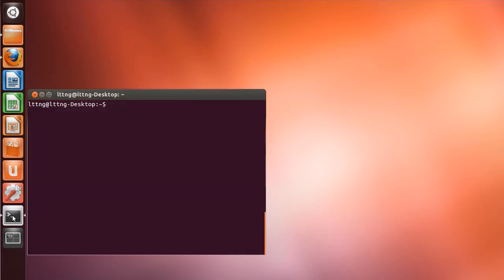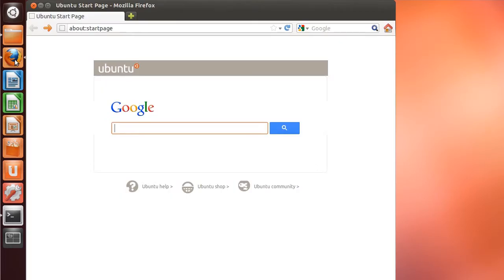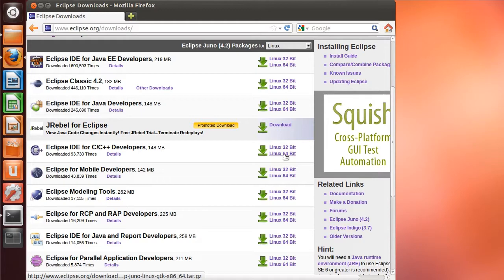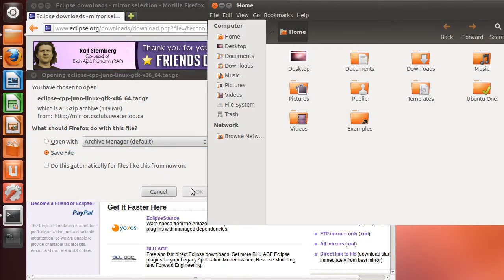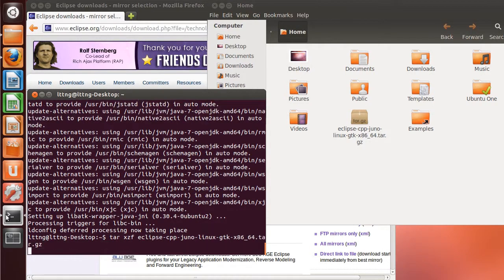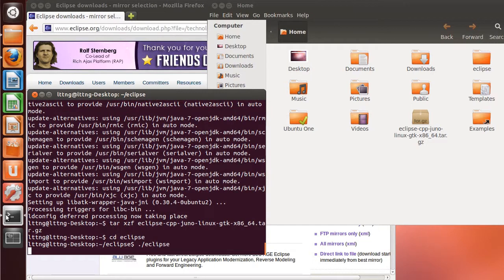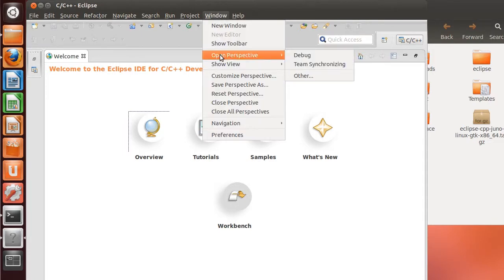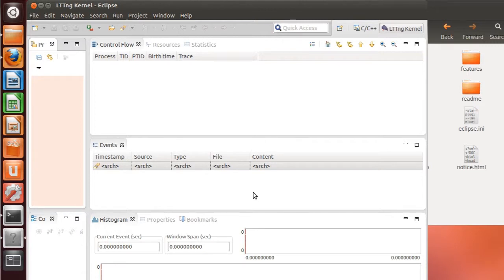LTTng Tutorial: Installing the stable release of TMF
This video shows how to download and set up the stable release of TMF, the Tracing and Monitoring Framework, in Eclipse on a clean installation of Ubuntu 12.04.

Instructions related to this tutorial:

1. Installing Java (1:19)
$ sudo apt-get install openjdk-7-jre openjdk-7-jdk

for more information about the project.